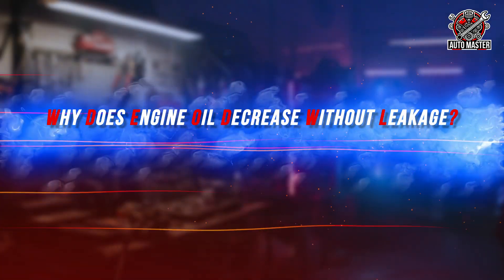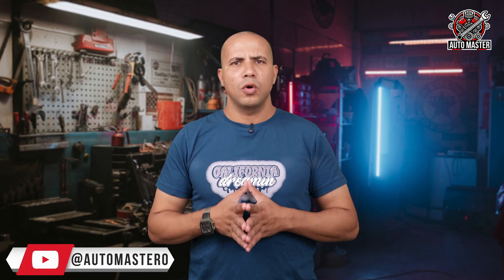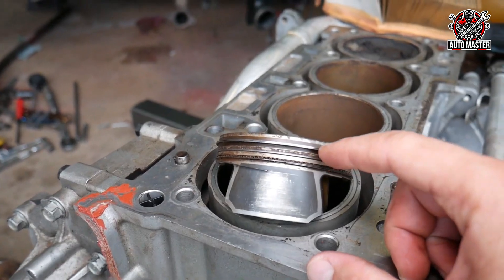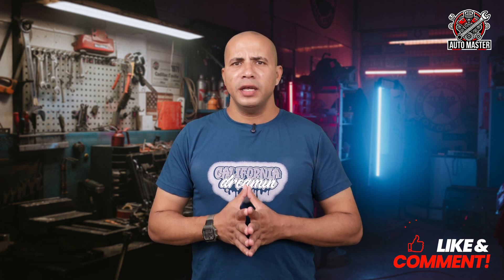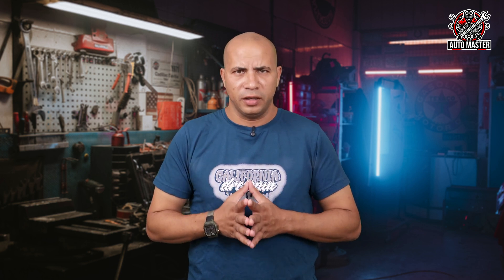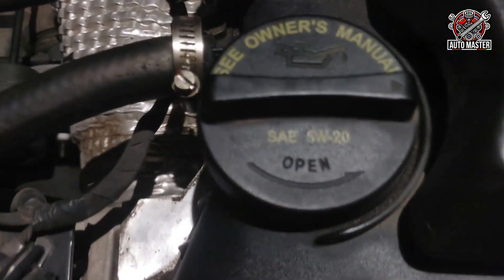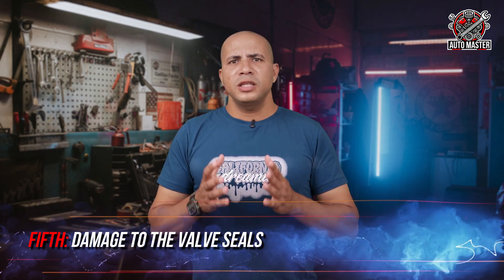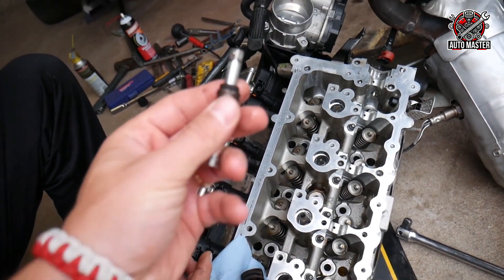Why does engine oil decrease without leaking? 5 reasons you should know!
🔴In some cases, you may notice a drop in engine oil level without any obvious signs of an external leak, which raises the question: "Why is the engine oil low even though there is no visible leak?"
🔹In fact, there are two main possibilities:
Either there is an internal or hidden leak that is not easily visible to the naked eye,
or the oil is being burned inside the engine during operation.
🔹Sometimes, the oil light suddenly appears on the dashboard, indicating a low oil level. However, there are no obvious signs of leakage on the ground or around the engine. This is due to the presence of multiple areas where oil may leak without being noticed, such as the crankshaft oil seal or timing cover. These parts require a thorough inspection by a specialized technician to accurately determine the cause of the leak. It is very important to deal with these cases quickly, because a persistently low oil level without treatment can lead to serious engine problems, sometimes even permanent damage. To avoid any damage, it is recommended to check the engine oil level at least every two weeks using a dipstick, ensuring that the oil level is between the two marks (minimum and maximum). If the oil is below the minimum mark, it should be topped up immediately. Note that a slight decrease in the oil level over time is normal and does not cause concern. However, if you notice that the oil is decreasing frequently and rapidly without any visible leakage, the cause should be investigated immediately. 🔹In this video, we discuss in detail the possible causes of engine oil loss without a visible leak, how to differentiate between these causes, and the correct course of action in each case to protect your car's engine from any potential damage.
00:00 Introduction
02:22 Why does engine oil decrease without a leak?
👍 Your follow-up encourages us to provide more content, creating rich content supported by explanatory images and videos, with clear and simple explanations that enable you to learn everything you need to know about car repair.